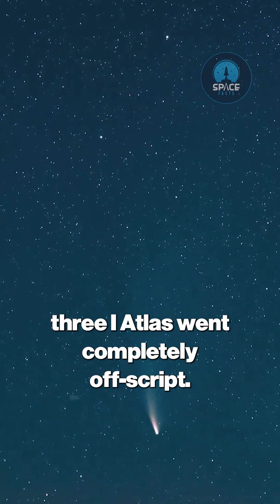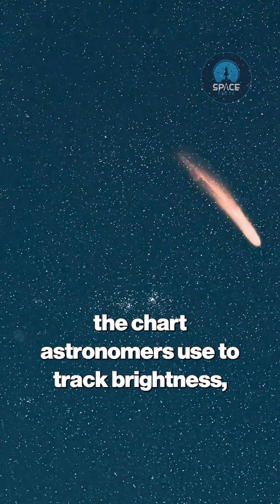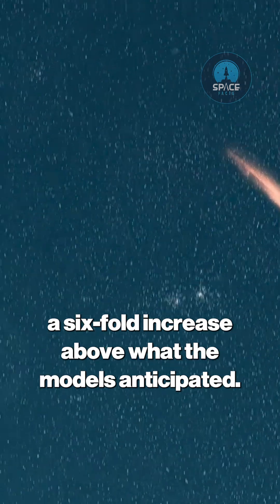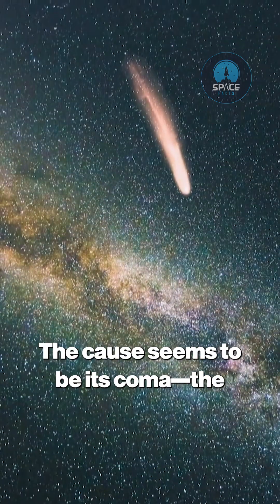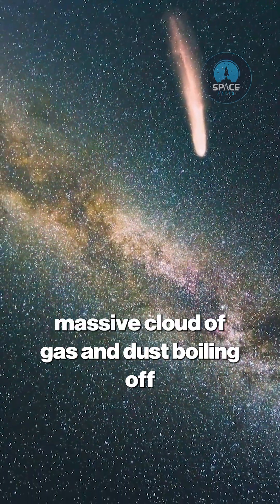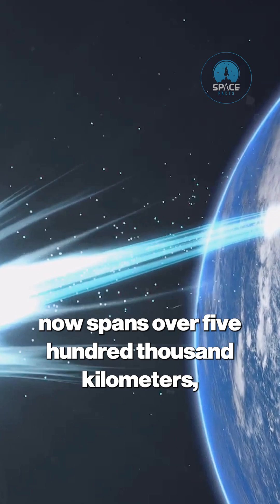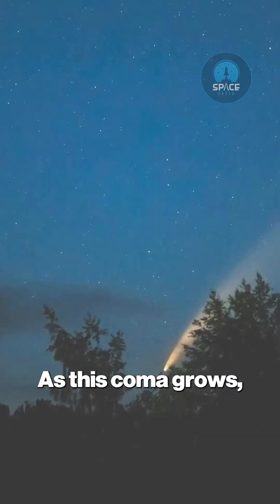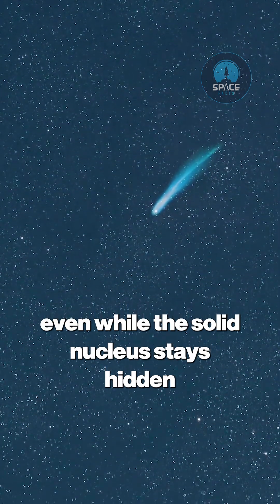Michio Kaku: 9 Hidden Objects Discovered Escorting 3I/ATLAS Through Our Solar System!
The mysterious interstellar comet 3I/Atlas is growing brighter and larger as it speeds closer to the Sun! In this update, we cover its massive green coma, sudden brightness surge, and unique behavior that sets it apart from other interstellar visitors.

Discover the latest from NASA, the James Webb Space Telescope, and astronomers around the world, including insights from experts like Avi Loeb. Learn about 3I/Atlas’s December approach to Earth, its chemical composition, and why this comet is one of the most fascinating cosmic objects ever observed.

Whether you’re following 3I/Atlas news, interstellar objects, or NASA space updates, this video gives the full breakdown of what’s happening as it races through our solar system.